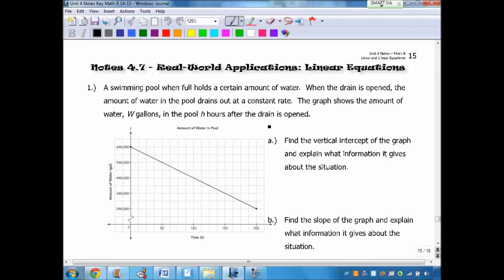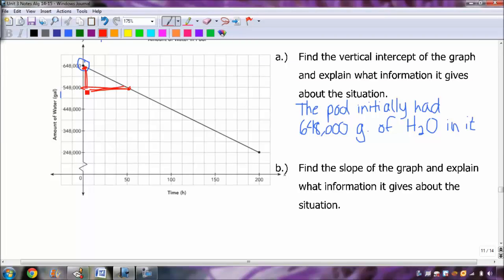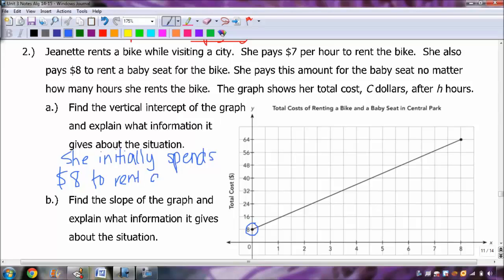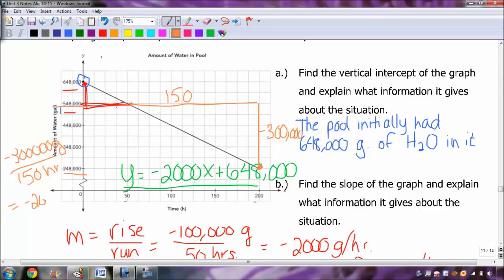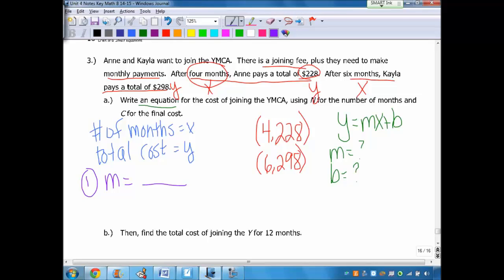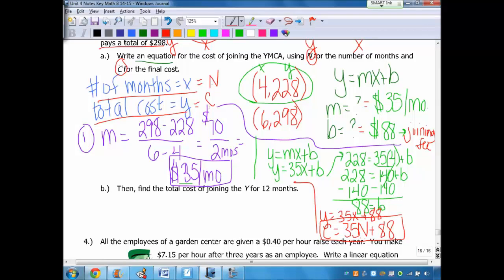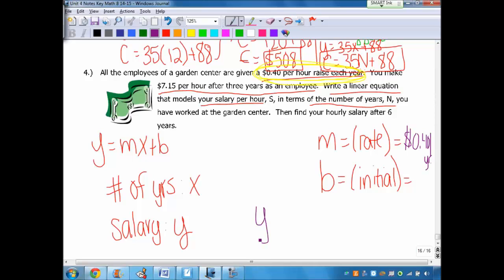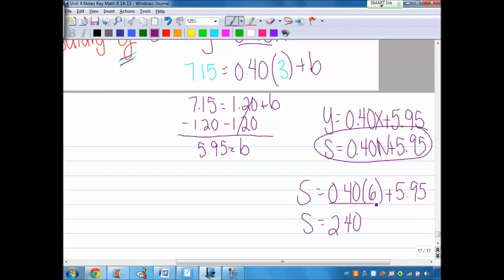4 7 Edited